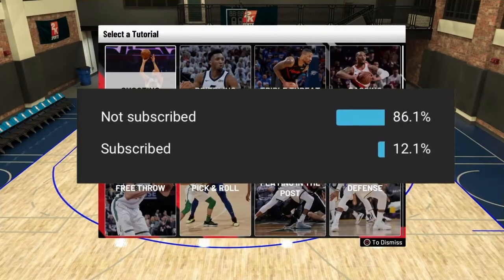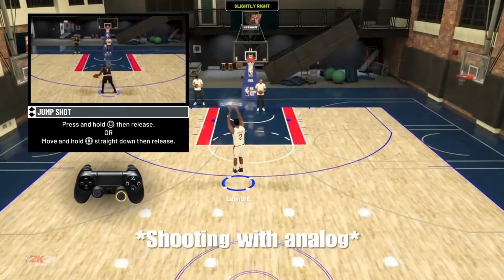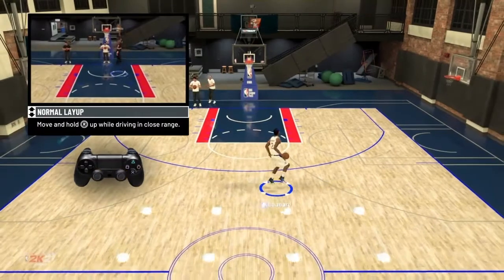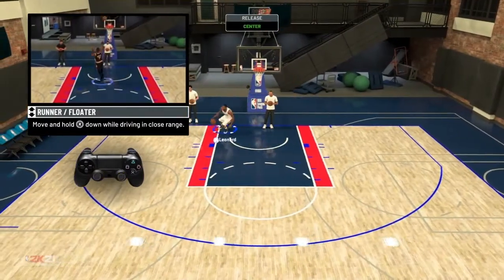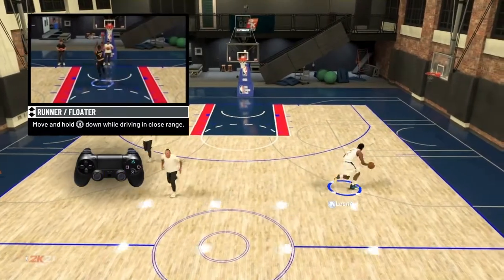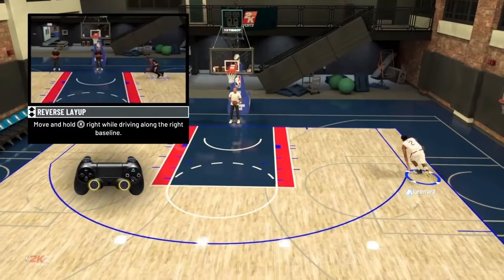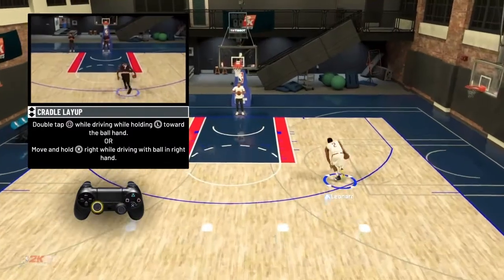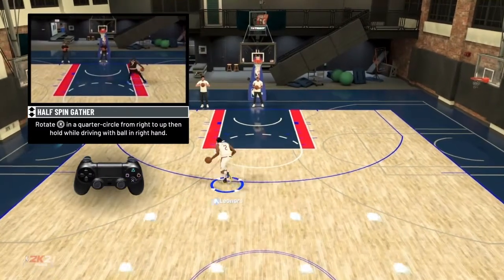NBA2K21 Stick Shooting AND Tear Drops Will Be OP | NBA 2K21 Demo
Remember:
Don't
Stop,
Keep
Grindin’